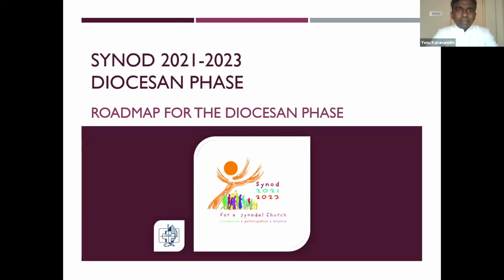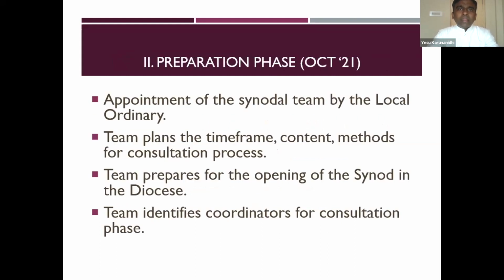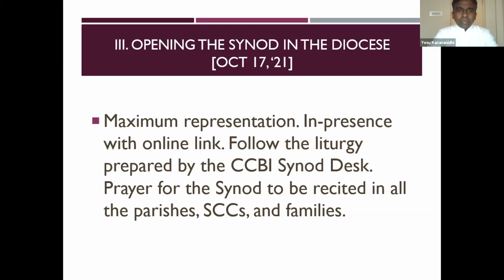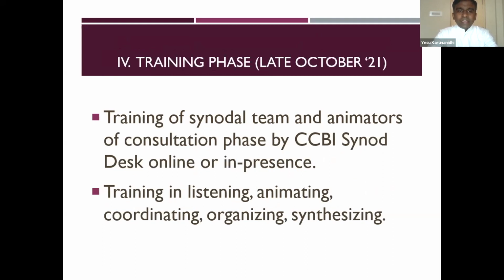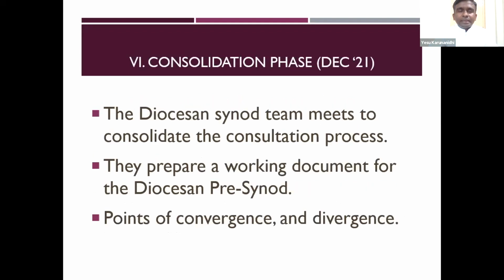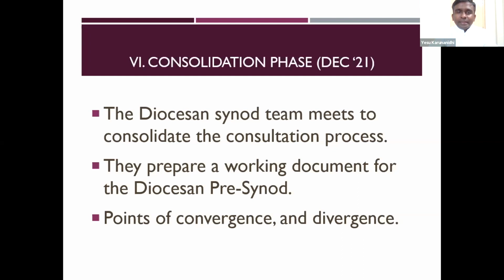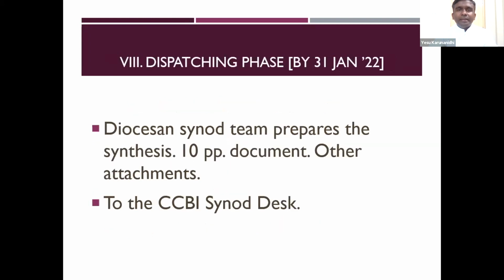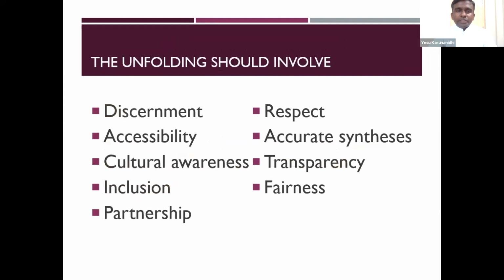Roadmap for the Diocesan Phase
Roadmap for the Diocesan Phase explained by Fr. Yesu of the CCBI Central Coordinating Team